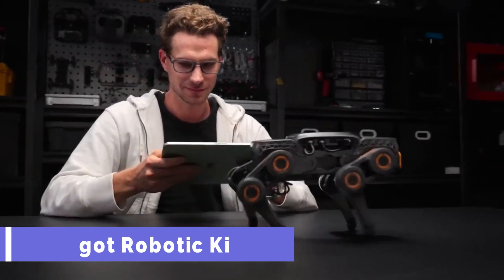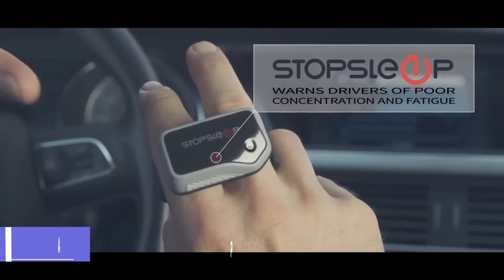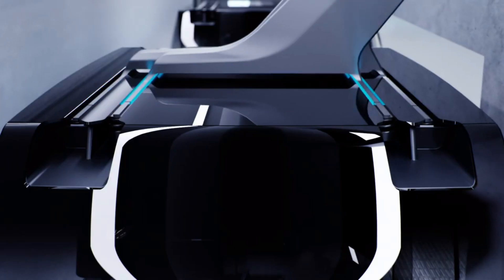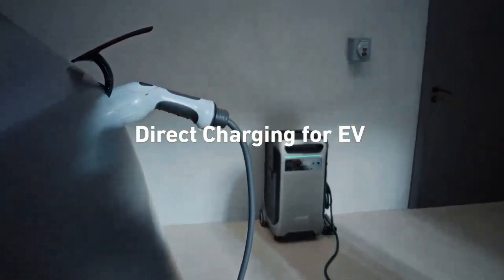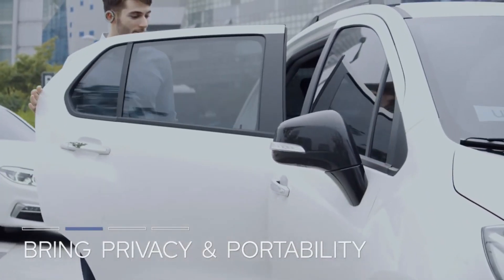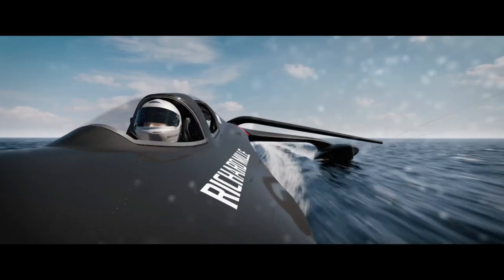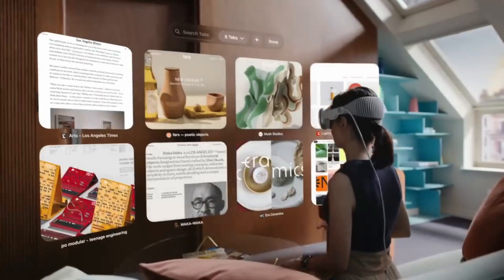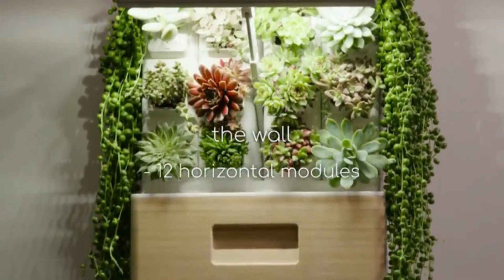12 AMAZING INVENTIONS WILL CHANGE YOUR LIFE